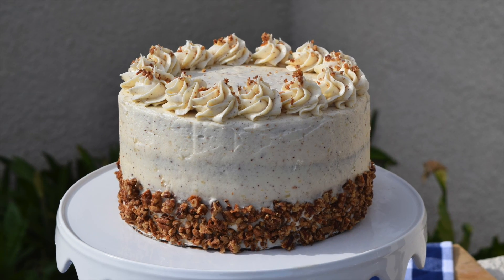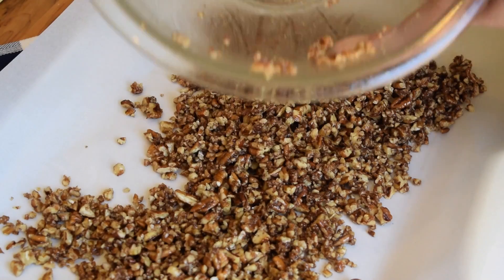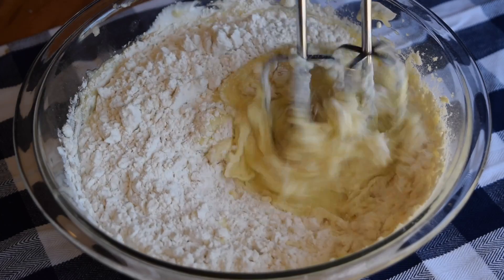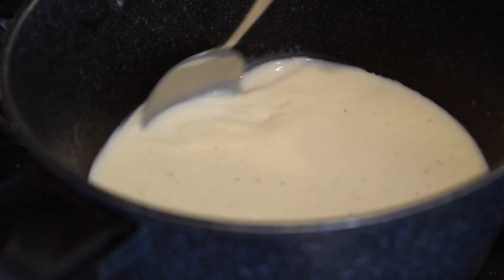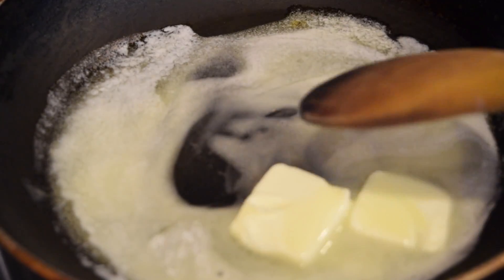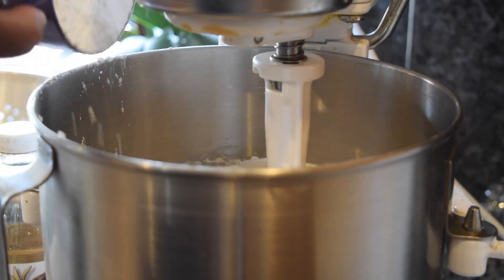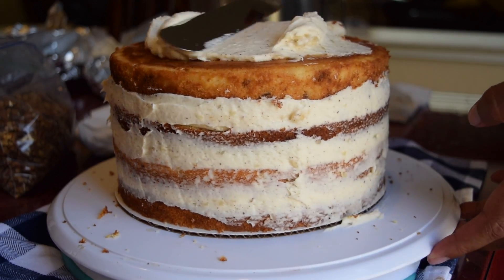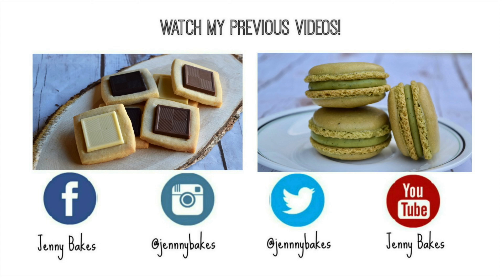How To Make Brown Butter Pecan Cake with Brown Butter Pear and Custard Filling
Brown Sugar Pecans

Ingredients:
2 1/2 Cups Pecans
1/4 Cup + 2 tbsp Salted Butter
1/4 Cup Brown Sugar
1 tsp Vanilla
1 tsp Cinnamon

Directions
Cut up pecans. Mix melted butter, brown sugar, vanilla, cinnamon in a bowl. Pour it over the chopped pecans and mix it until it is well combined. Spread your pecans on a pan covered with parchment paper. Bake at 350 degrees for 10-15 minutes.

Vanilla Cake:

Ingredients:
3/4 Cup Unsalted Butter
1 1/2 Cups Sugar
1 Cup Sour Cream
1 Tbsp Vanilla Bean Paste
5 Large Eggs
3 Cups All Purpose Flour
4 1/2 Tsp Baking Powder
1 Tsp Salt
1 Cup Milk
1 Cup Brown Sugar Pecans

Directions:
To make the cake beat together the softened butter and sugar until it is nice and fluffy. Add the sour cream and vanilla bean paste and mix it until well combined. Then beat in your eggs a couple at a time. In a separate bowl combine your dry ingredients. Alternate adding the dry ingredients with the milk, and mix between each addition. Fold in the brown sugar pecans. Divide the cake batter into two 8 in pans lined with parchment paper. Bake at 350 degrees for 25-30 mins.

Browned Butter Custard

Ingredients:
9 egg yolks
1/2 Cup + 1/8 Cup sugar
1/4 cup +1 1/2 tbsp cornstarch
1 1/2 cups whole milk
1 tsp vanilla bean paste
3.5 tbsp butter

Directions:
In a bowl whisk egg yolks, sugar,  and cornstarch until its a nice thick paste. Beat it until it is pale yellow. Boil milk and vanilla bean paste. Slowly add it to your egg yolk mixture. Once it is fully combined add it back into your sauce pan over low heat and mix it constantly until it becomes a thick custard. Make your brown butter by heating butter until it becomes amber in color. Add the brown butter slowly to your custard and mix well.

Browned Butter Pears

Ingredients:
3 pears
3 tablespoons of butter
Can add brown sugar or vanilla if you want

Directions:
Cut the peeled pears into small pieces. Melt your butter until it becomes browned butter. Add the pears into the pan until nice and tender and reduced.

Browned Butter Frosting:

Ingredients:
3 sticks of butter
1 Package of cream cheese
1/4 Cup Shortening (Optional)
2 tsp Vanilla extract
2 1/2 Cups Powdered Sugar.

Directions:
Melt 3 stick of butter until it becomes browned butter. Refrigerate until it is firm. Make sure butter is at room temp, and then beat the butter. Add the room temperature cream cheese and beat until well combined. If you want, beat in the shortening and then add your vanilla. Lastly beat in your powdered sugar until well combined.

To assemble:

Use an 8 in cake board and spread a thin layer of frosting. Split your cakes into 4.  Place your first layer of cake, and drizzle the pear syrup to keep the cake moist. Make a ring around the cake with your frosting, and then add your custard in the middle. Spread it evenly, and then add your pear filling. If you want you can even add some of the pecans you made. Top it with the next layer of cake and repeat until your cake is stacked. Frost your cake completely, and then press on some pecans at the bottom of the cake to create a border. Pipe swirls on top, and your done!